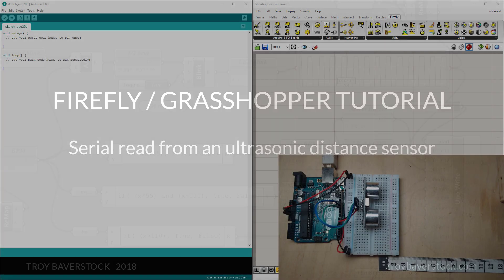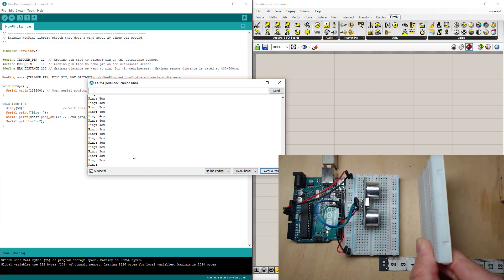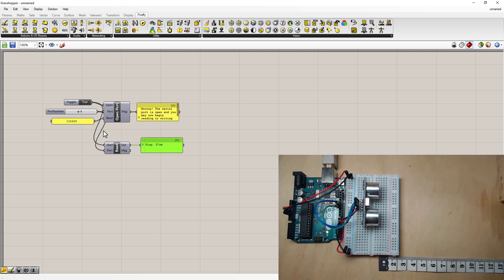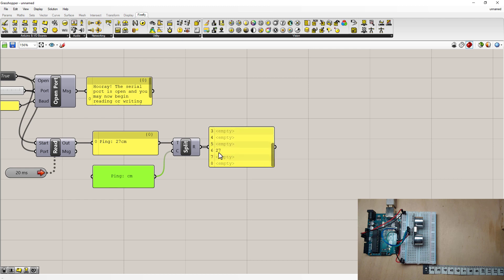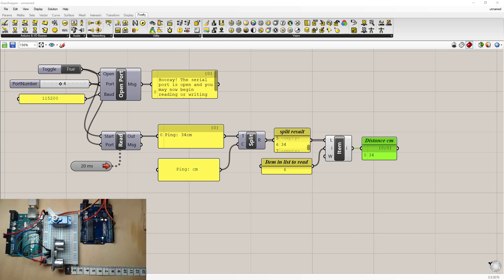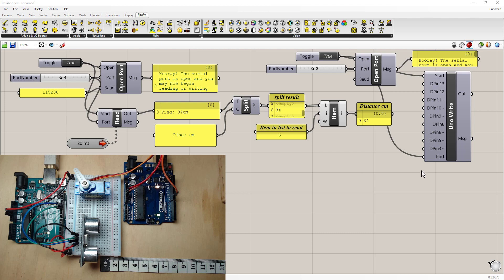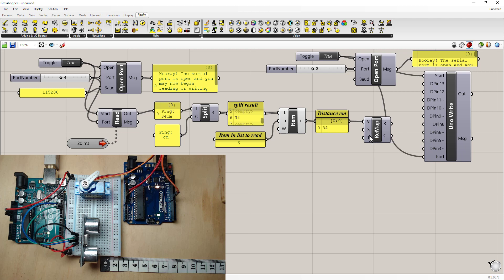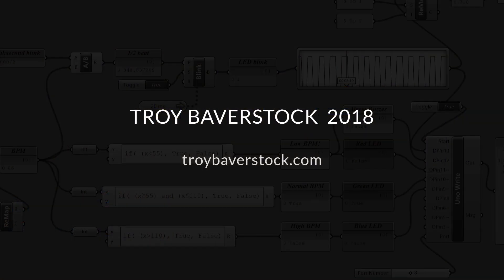Firefly Grasshopper Arduino Tutorial - serial read ultrasonic sensor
How to read serial data into grasshopper / firefly from an unsupported sensor (ultrasonic ping sensor) connected to an Arduino and control a servo through a second Arduino in grasshopper / firefly.